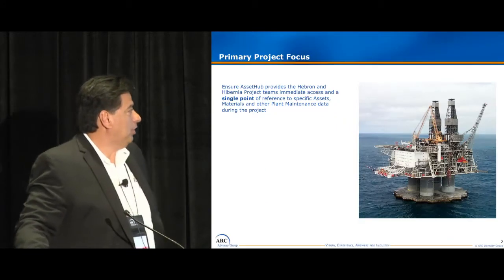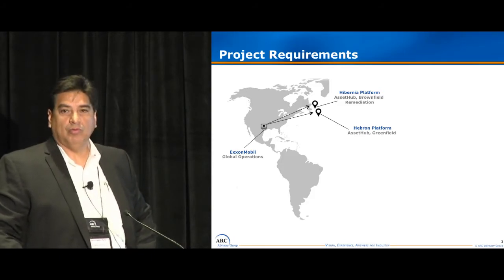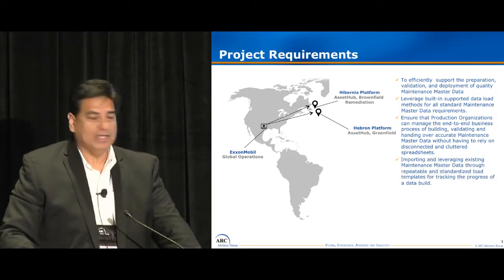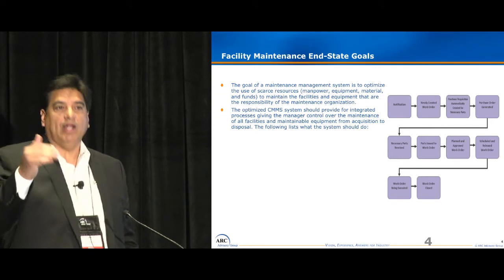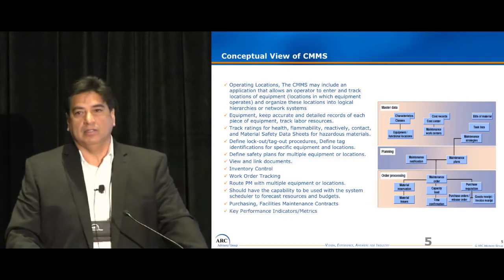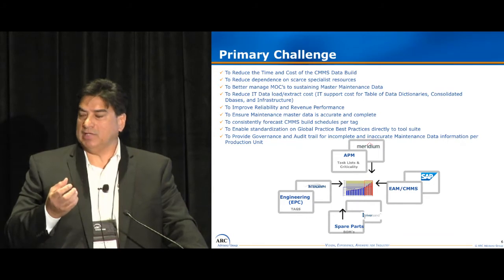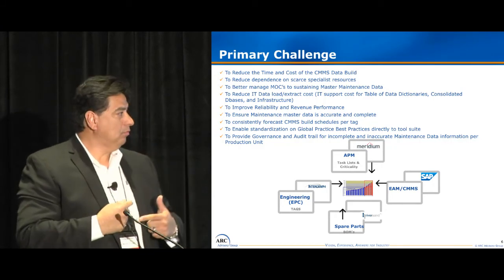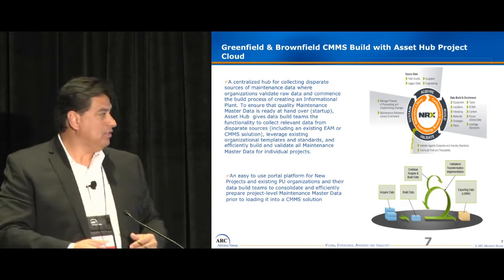Information Driven Asset Performance - ExxonMobil's Christopher Peña @ ARC Industry Forum 2014